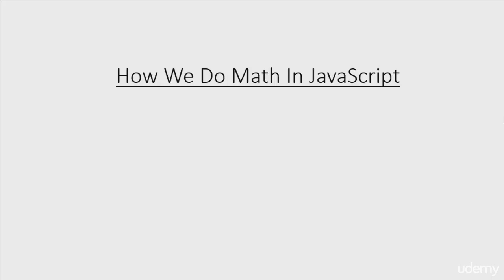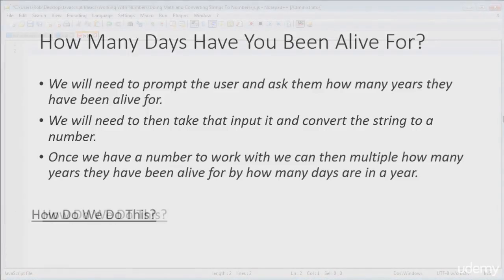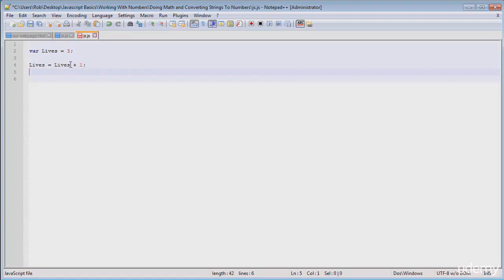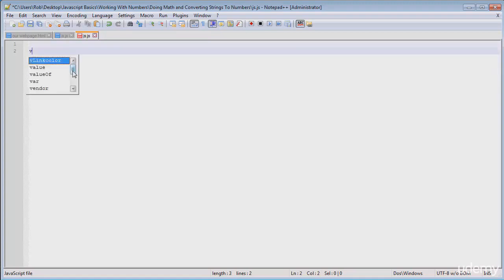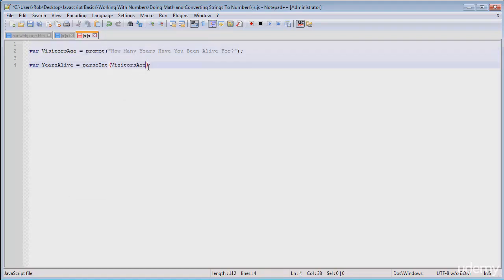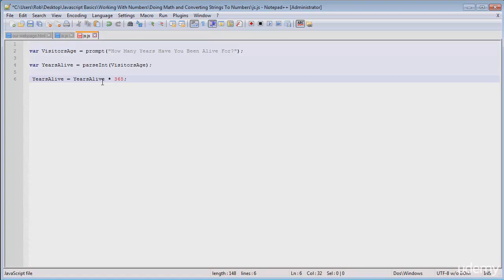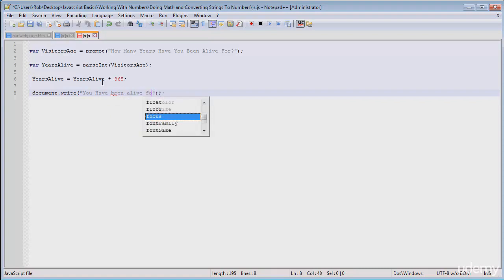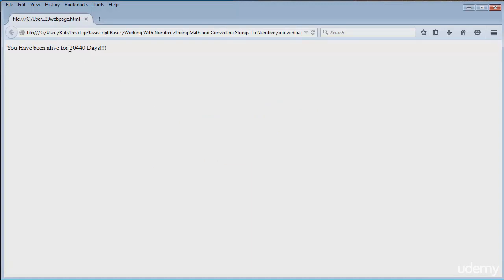How We Do Math In JavaScript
How do you do math in JavaScript?
JavaScript Math Object
Math.round() Math.round(x) returns the value of x rounded to its nearest integer: ...
Math.pow() Math.pow(x, y) returns the value of x to the power of y: ...
Math.sqrt() Math.sqrt(x) returns the square root of x: ...
Math.abs() Math.abs(x) returns the absolute (positive) value of x: ...
Math.ceil() ...
Math.floor() ...
Math.sin() ...
Math.cos()